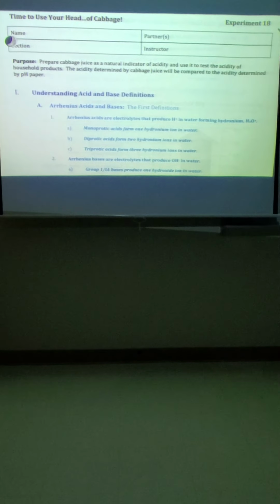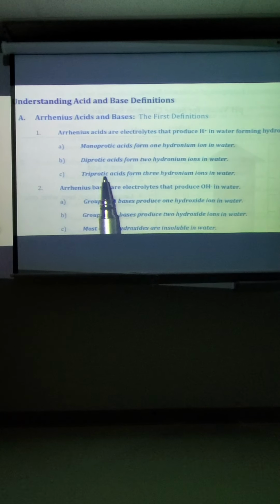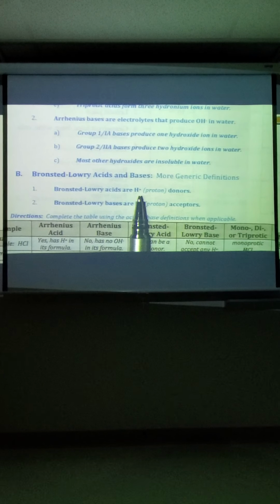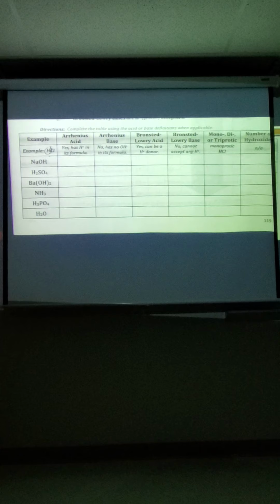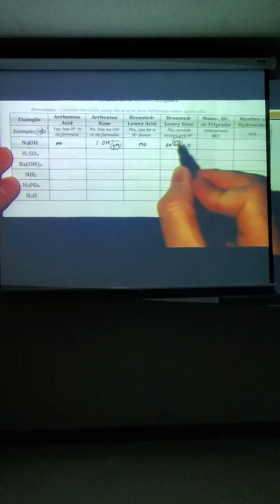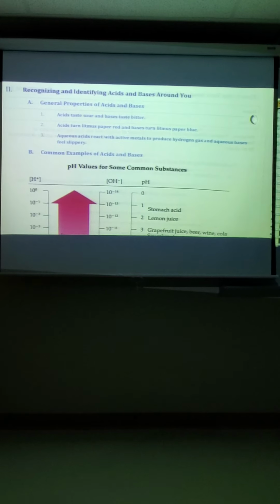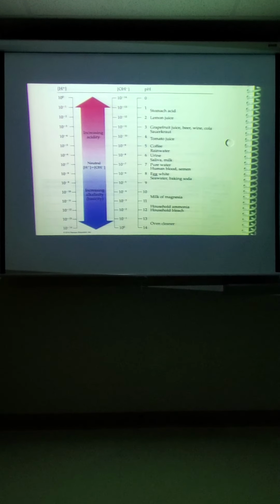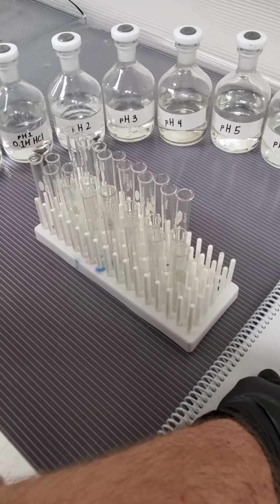Experiment 18: Time to Use Your Head...of Cabbage!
PHS 1250 Intro to Chem